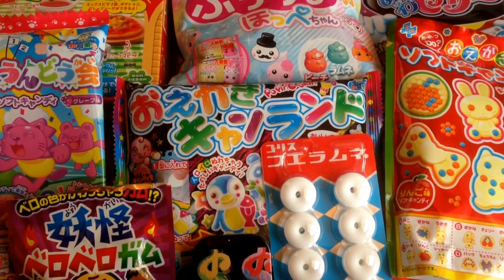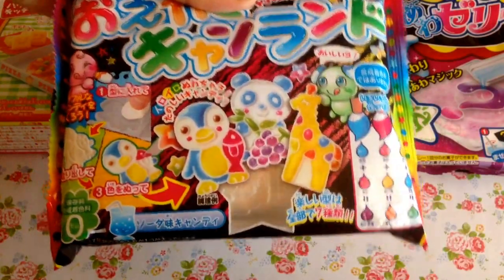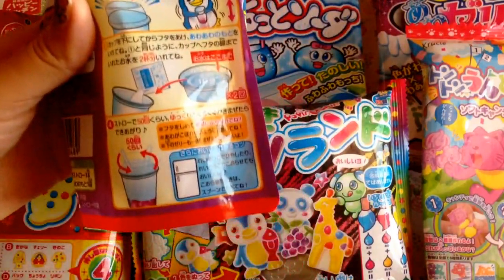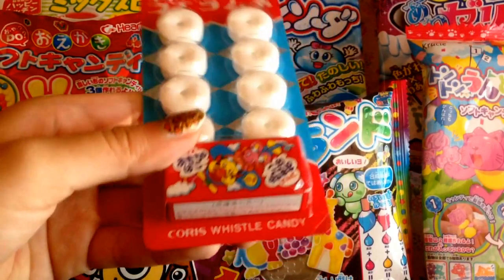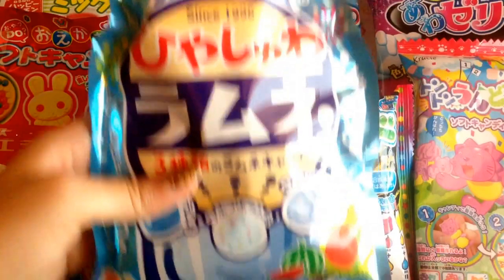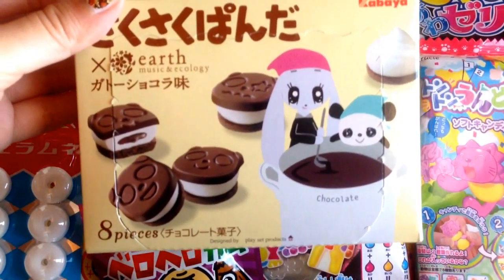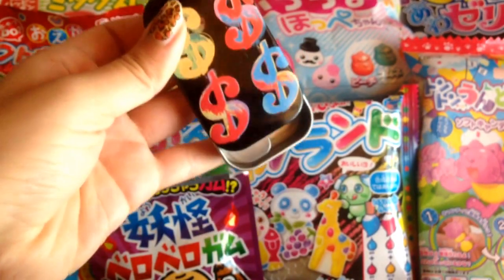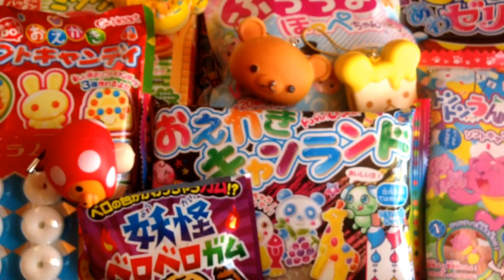MEGA HAUL- Japanese CANDY (part 1)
Hope you enjoyed this video  Get this video to 100 likes and I'll make a GIVEAWAY